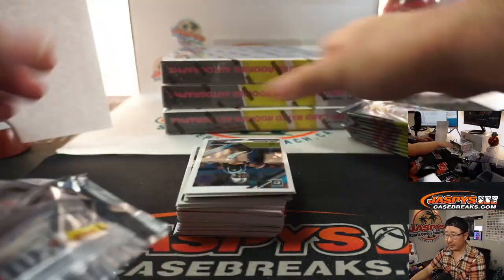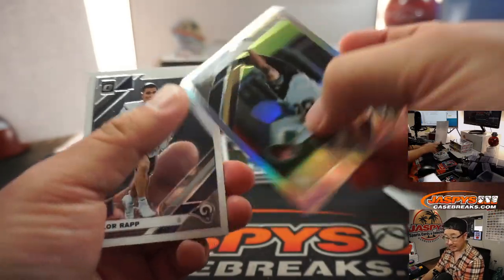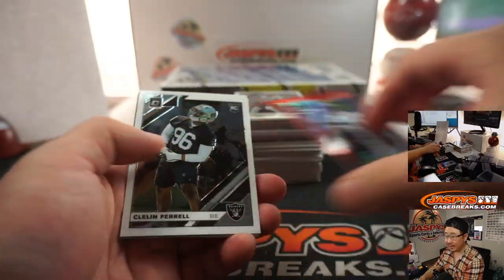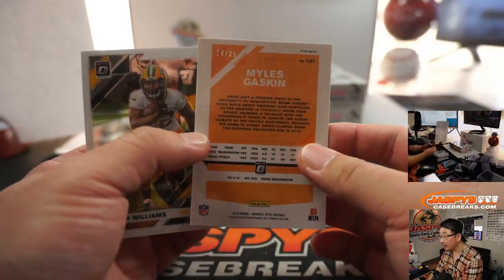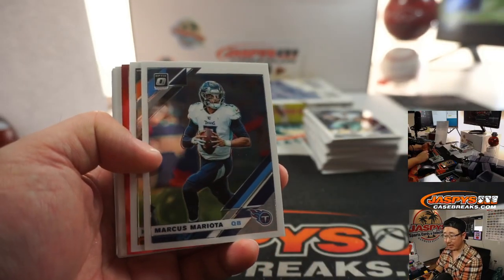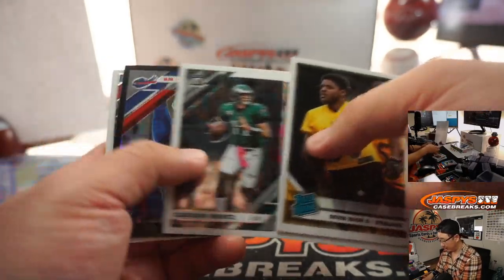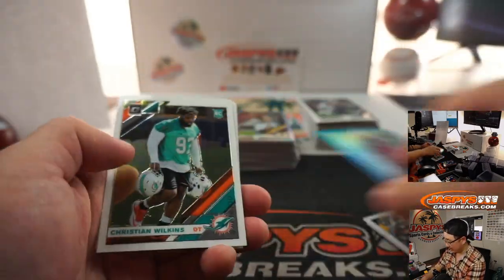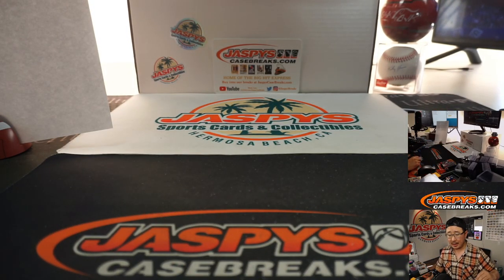Fr, 05.01.20 || 4Box TRT #5 || 2019 Panini Donruss Optic Football (NFL)